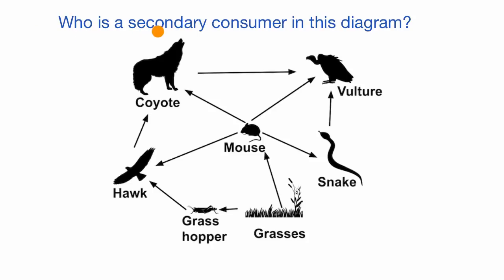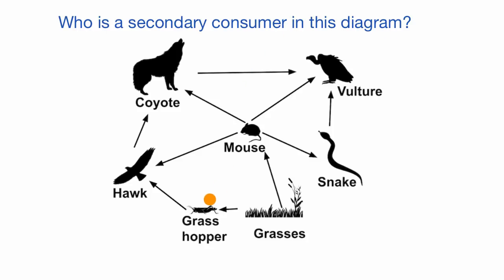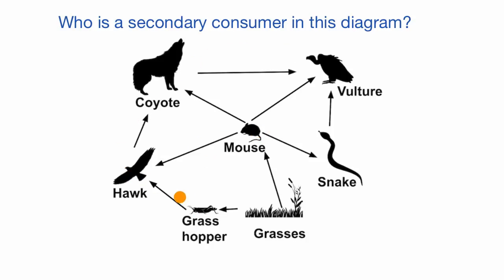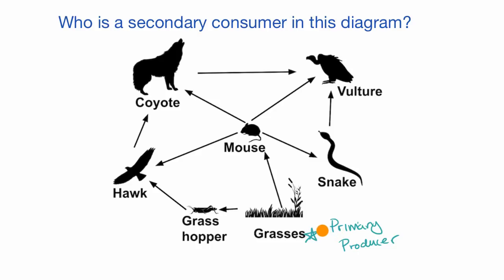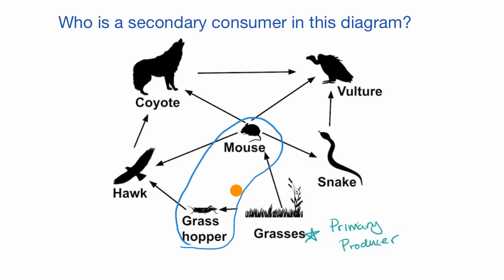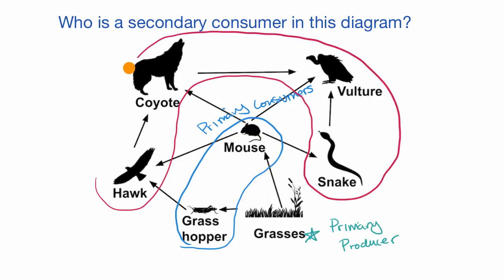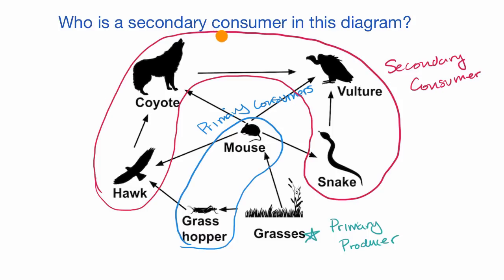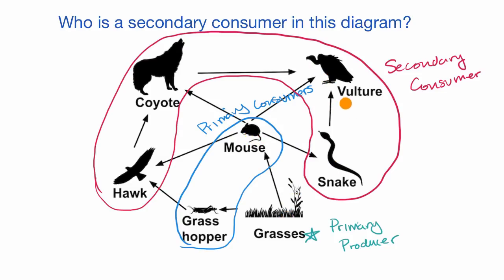Example identifying roles in a food web | Ecology | High school biology | Khan Academy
Courses on Khan Academy are always 100% free. Start practicing—and saving your progress—now

Example identifying roles in a food web.